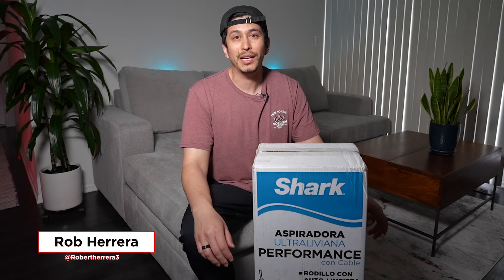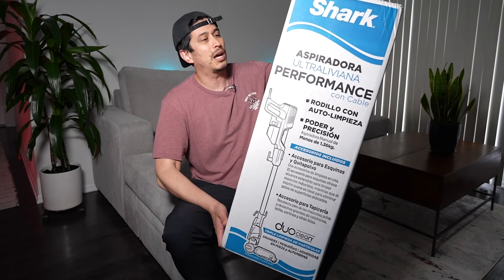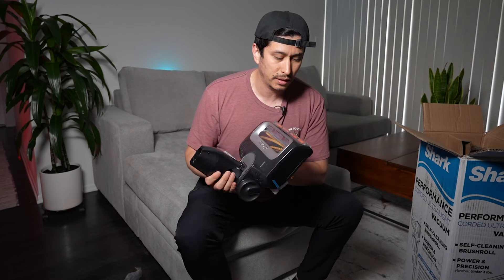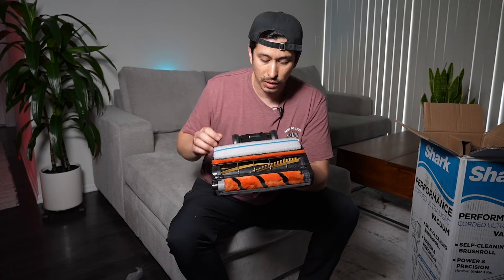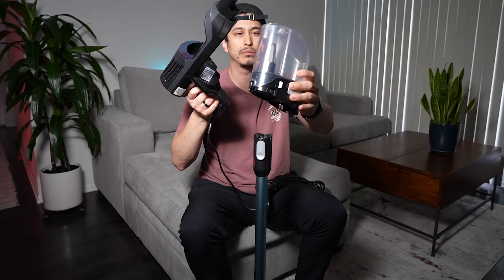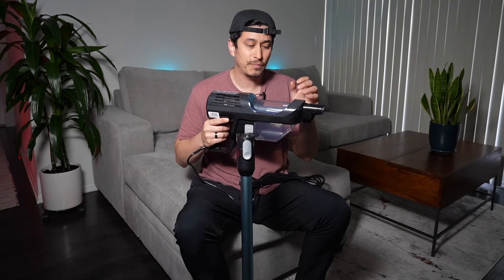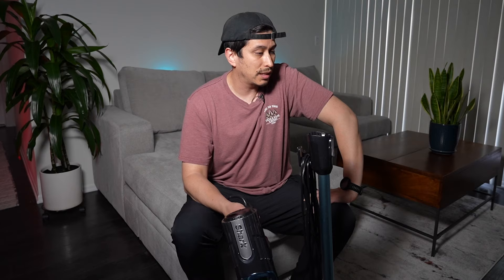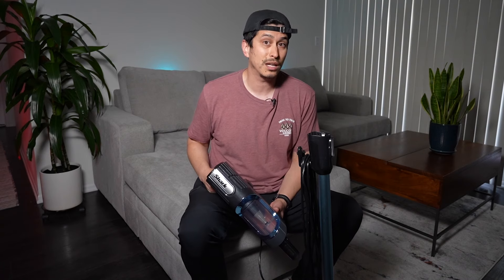Amazon Renewed Unboxing Shark® Vertex™ DuoClean® Vacuum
Amazon Renewed Shark Vertex

I recently moved and I now have less carpet so it did not make sense to buy a brand new Shark vacuum. Instead, I purchased one from Amazon renewed and added insurance on it.